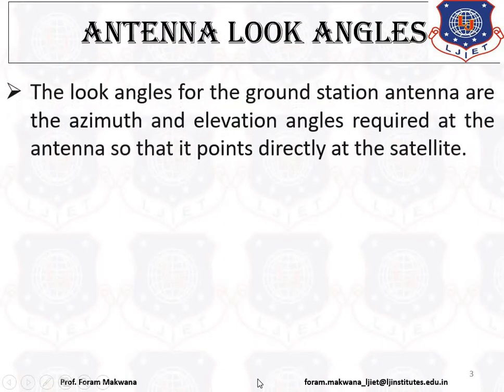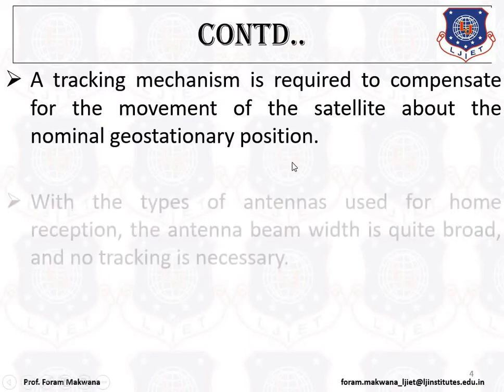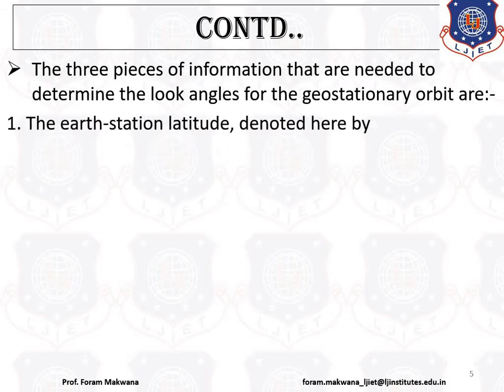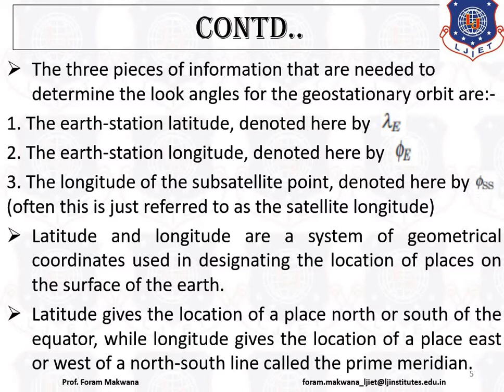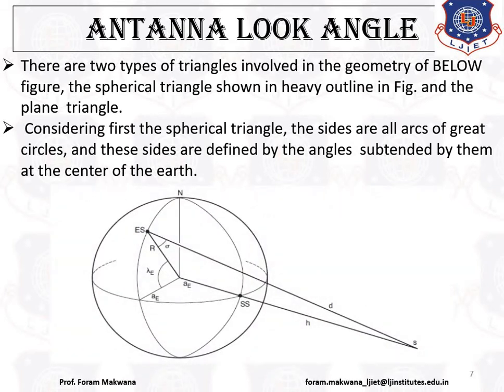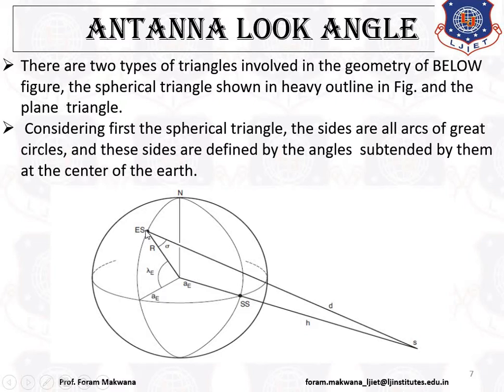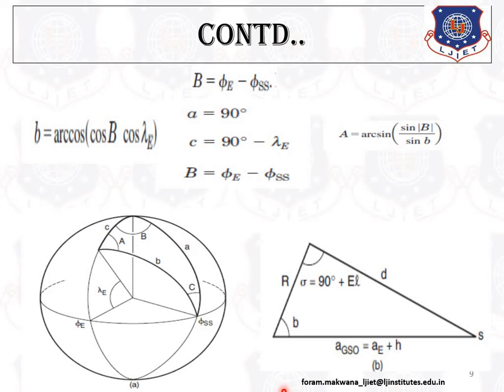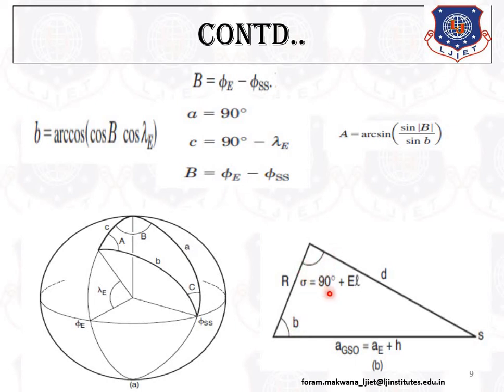SESSION 5:SATELLITE COMMUNICATION :7 EC:8 july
1)What is the use of the band pass filter in the receiver section?
a) Protects the receiver
b) Increases antenna gain
c) Reduces noise
d) To reduce it to an intermediate frequency
2)inclination angle for GEO is _______
3)shape of the orbit of GEO is ________
4)what is eccentricity?
5)equation of eccentricity is ________________
6)what are orbital elements?
7)what is importance of mean anamoly?